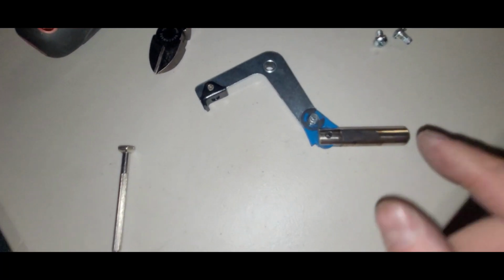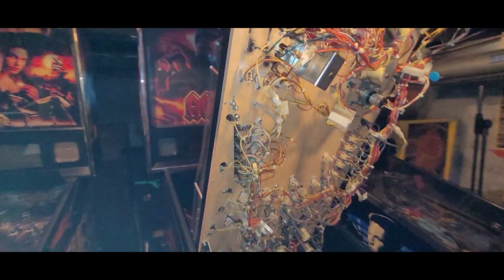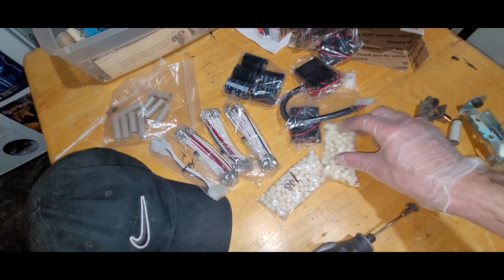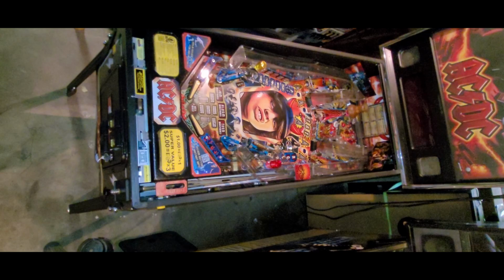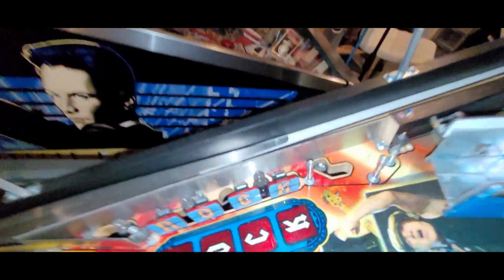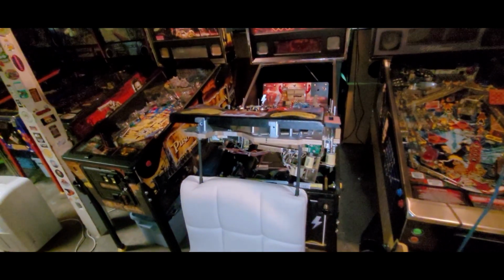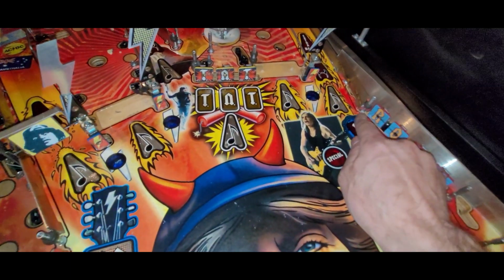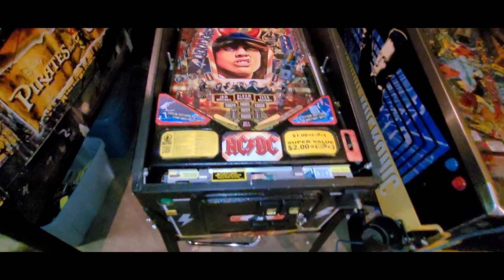Part 3: AC/DC Pinball Project. Timed Top side tear down!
Lets how fast I can tear the top side down! There may or may not be a snag or two!!!